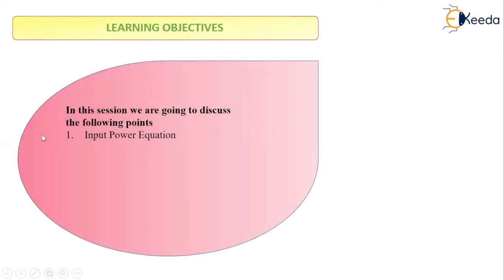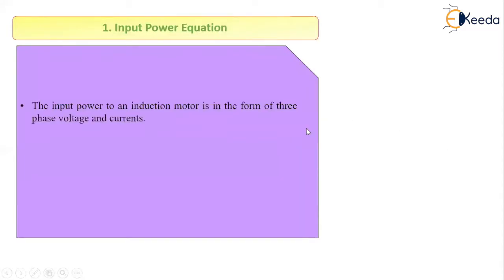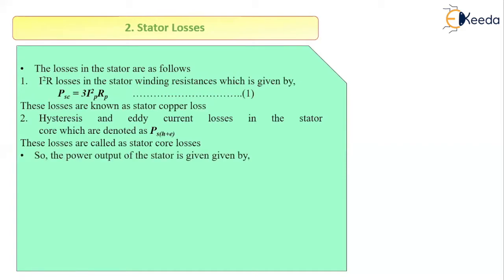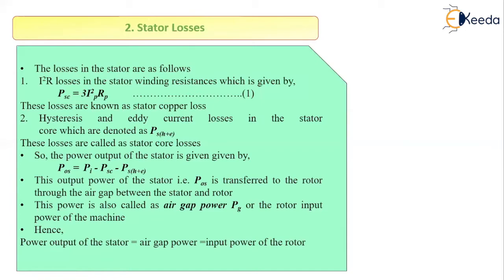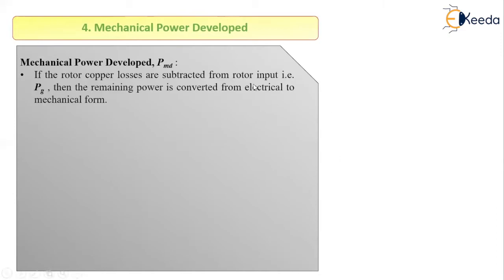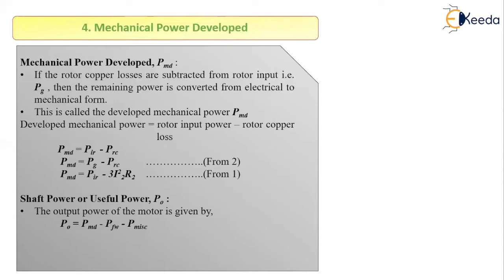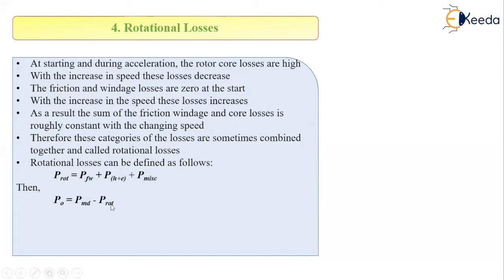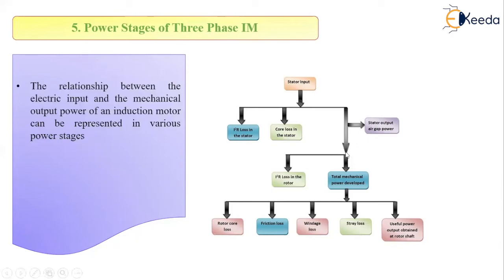Power stages in three phase induction motor - Three Phase Induction Motor - Electrical Machines 3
Video Name - Power stages in three phase induction motor

Chapter - Three Phase Induction Motor

Faculty - Prof. Pradnya Patkar

Access the Complete Playlist of Subject  Electrical Machines 3

Happy Learning!